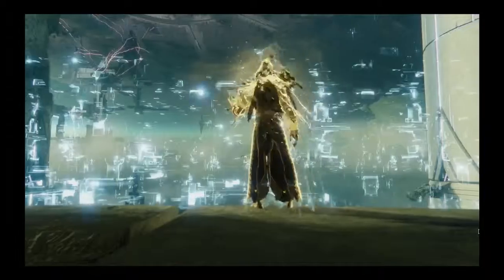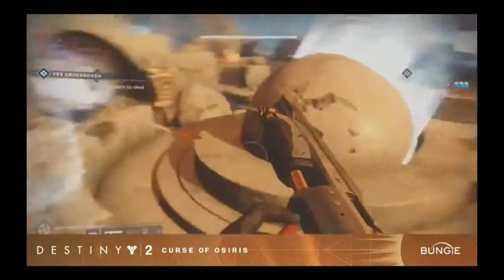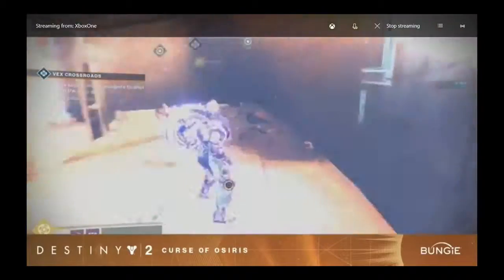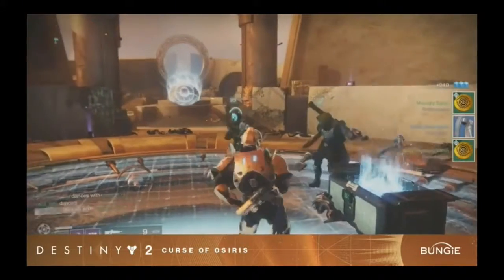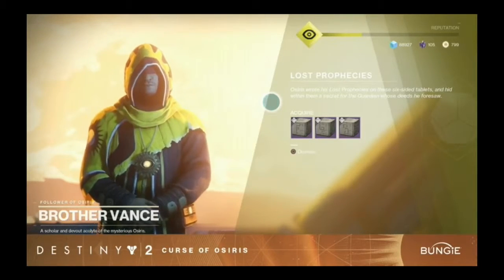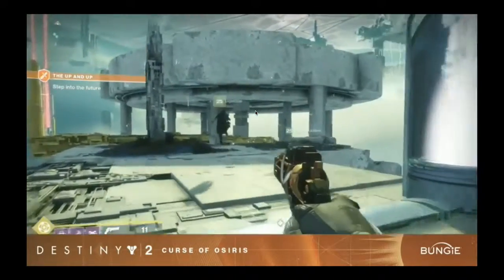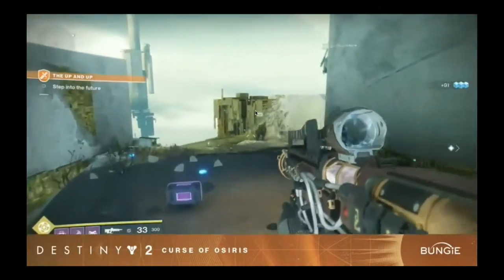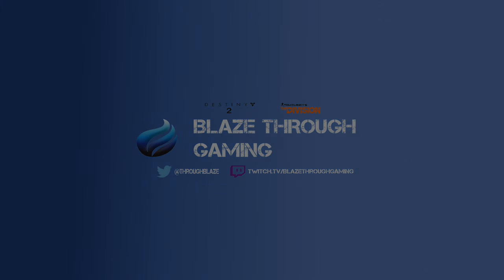Destiny 2 Curse of Osiris News - New Ways to Play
Everything broken down from the Bungie 2nd live stream.

New Public Event on Mercury
The Forge and Lost Prophecy
Strikes
Heroic Adventures
The Infinite Forest

Gameplay on Counsel: PS4.
PSN Game Tag: BlazeThrough-G